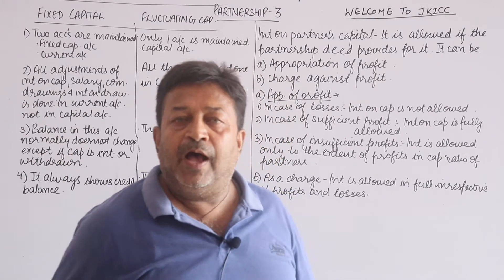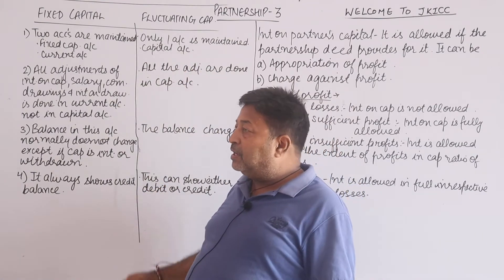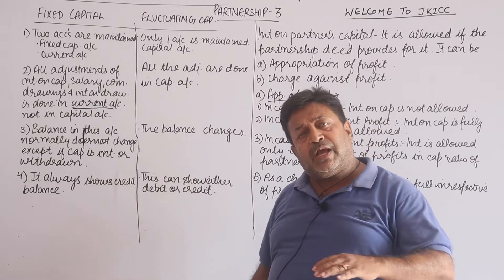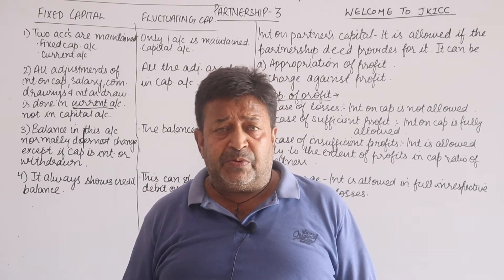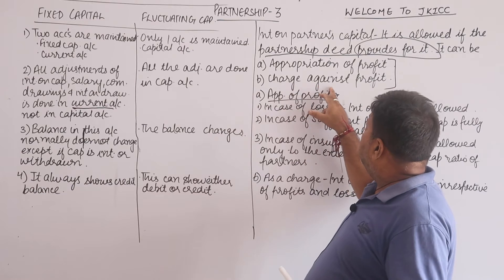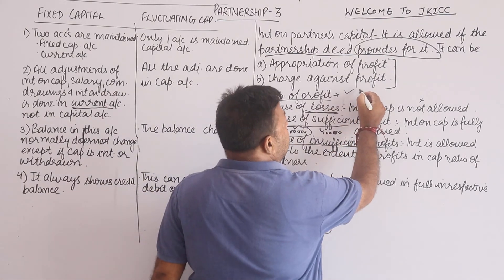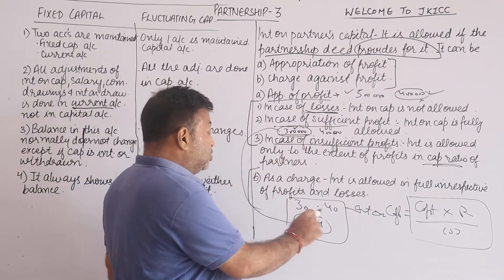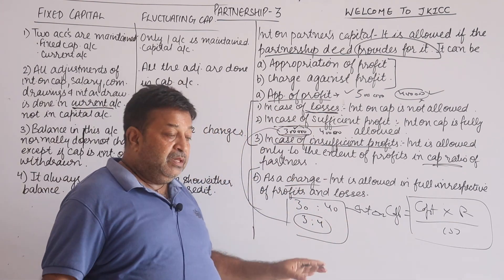JKSSB||ACCOUNT ASSISTANT||ACCOUNTANCY||PARTNERSHIP PART_3